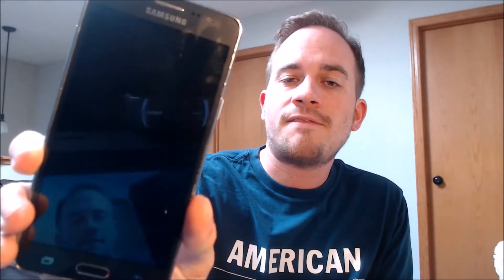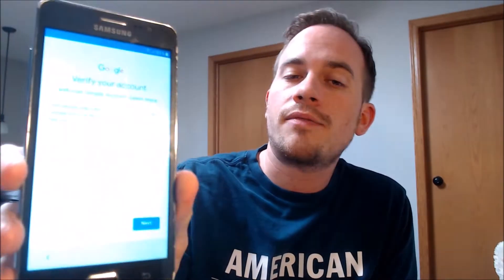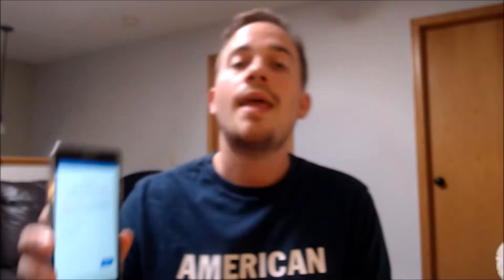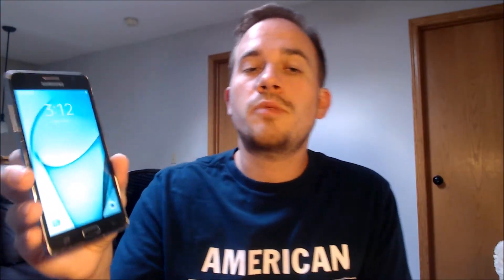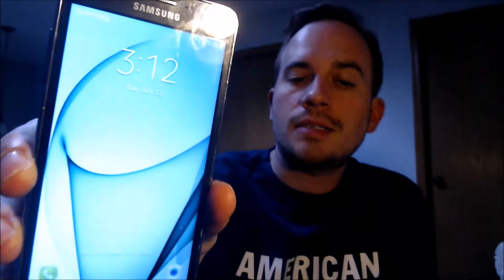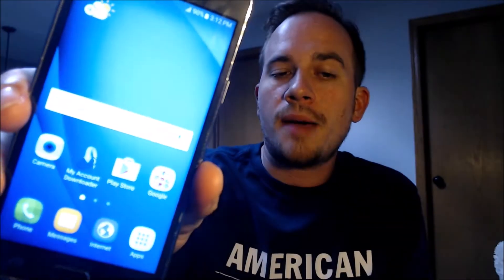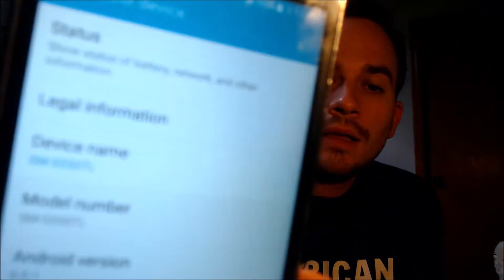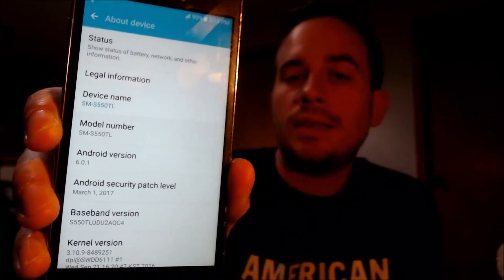Disable Bypass Remove Google Account Lock FRP on Tracfone Samsung Galaxy On5 S550TL!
Video showing a Google Account Lock (FRP) successfully being bypassed/removed on a Tracfone Samsung Galaxy On5 (model number SM-S550TL). This model was sold by several Tracfone brands, including Simple Mobile, Family Mobile, and others. Google includes this security feature with all devices on Android 5.1 and up so that when a device is reset without first removing the Google account, the device is locked to the previous owner's account. This process that we do to the device allows a bypass of the screen that asks for the Google account of the previous user.